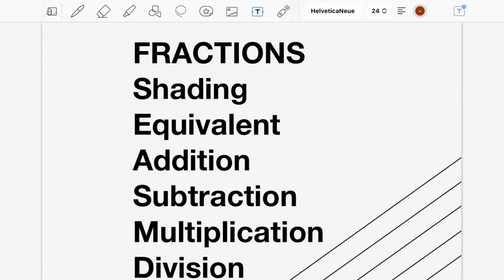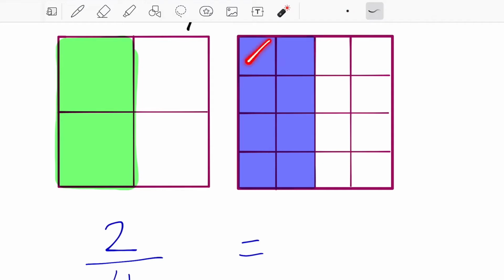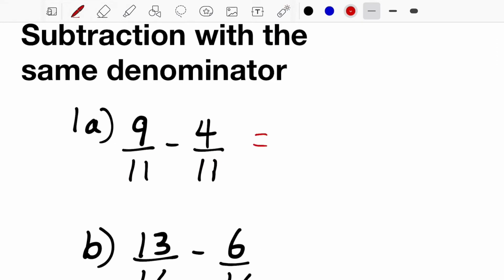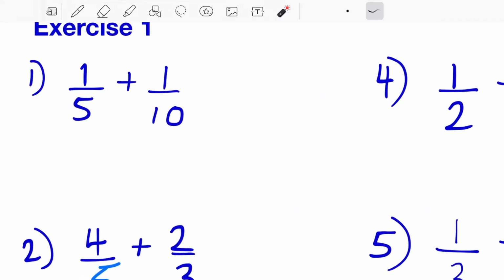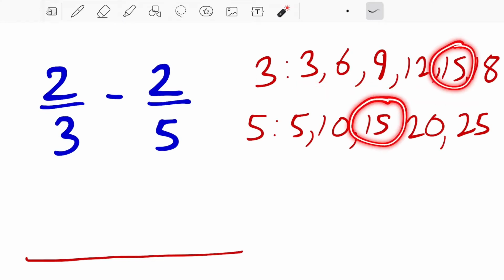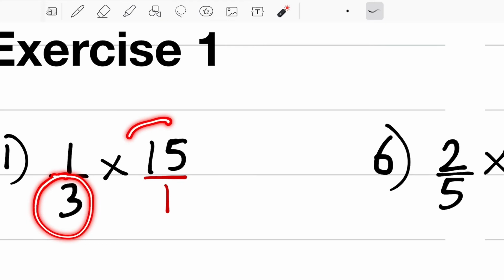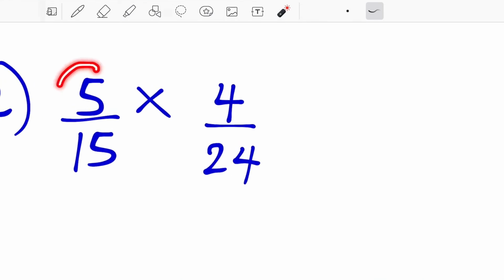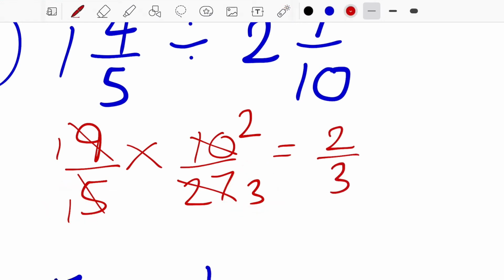Fractions SEA 2022